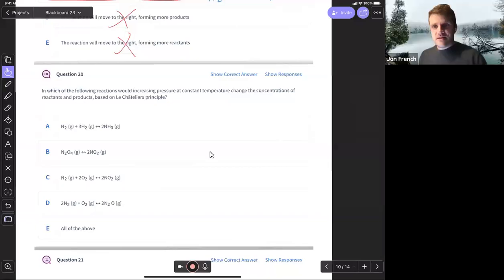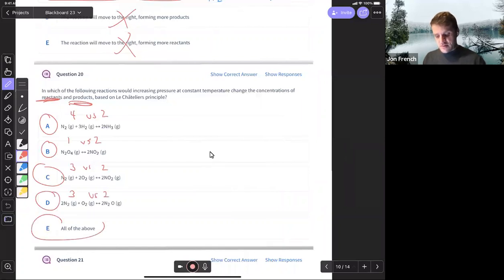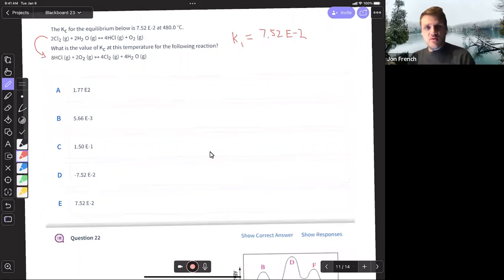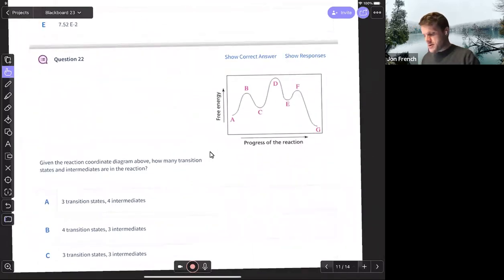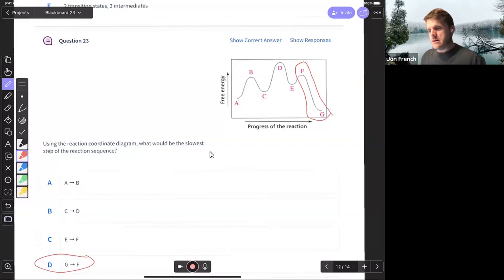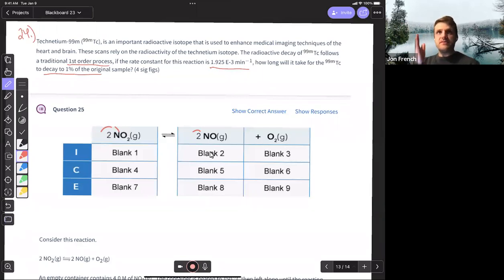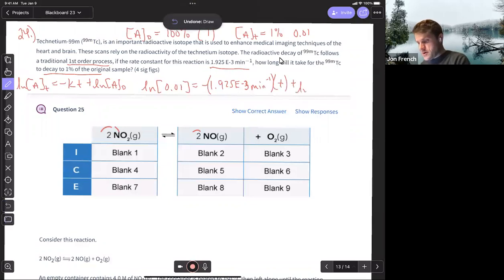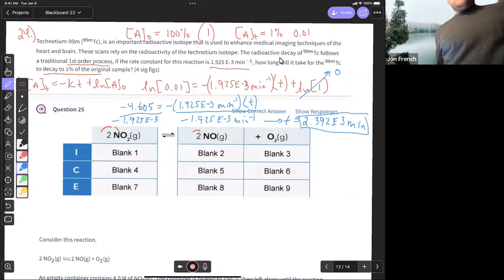CHE_116_Practice_Exam_1_Q20-24